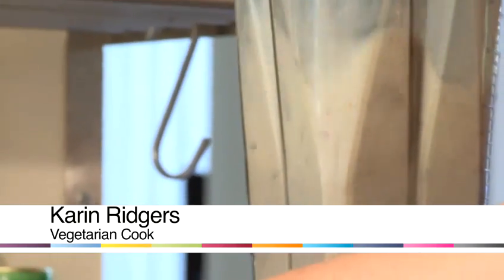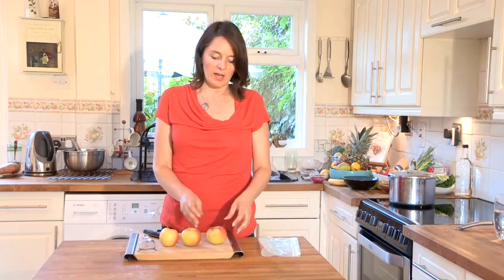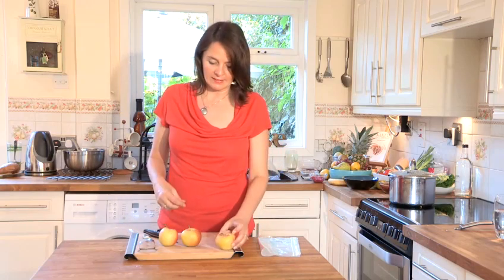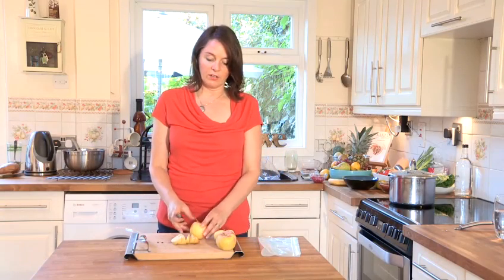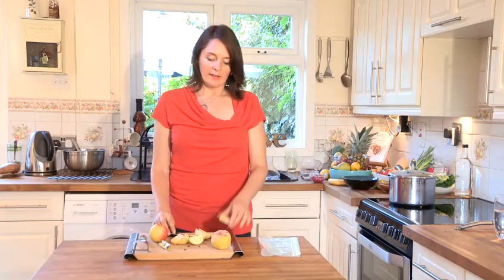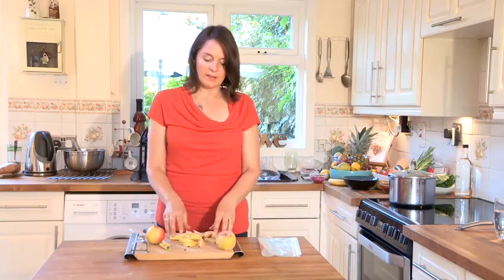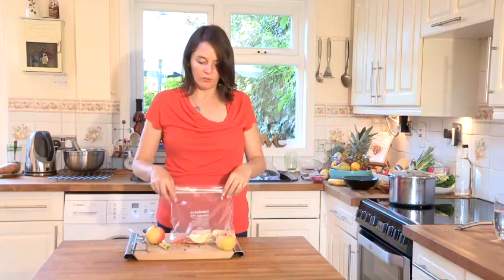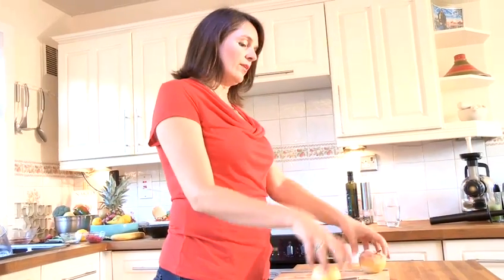How To Freeze Your Apples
This guide shows you How To Freeze Apples